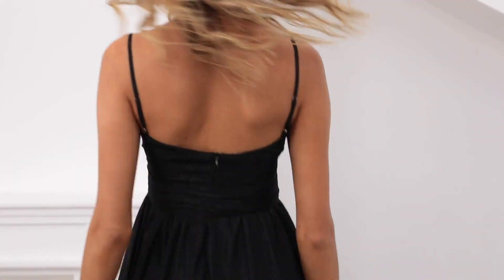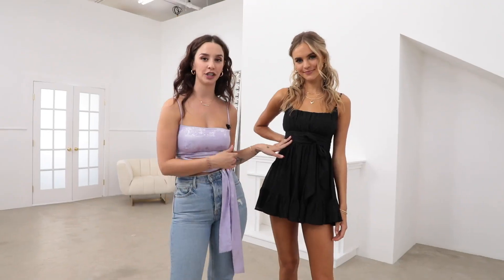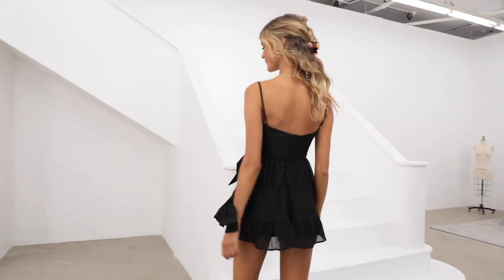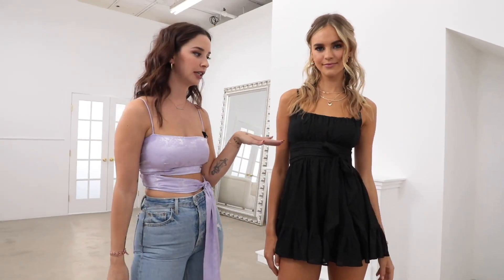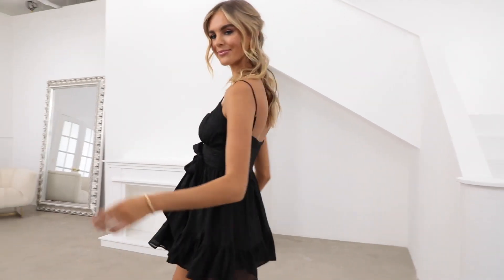Molly Ruffled Chiffon Dress in Black Shimmer